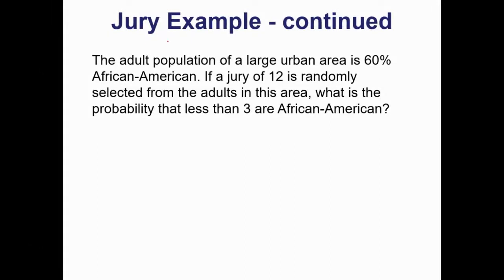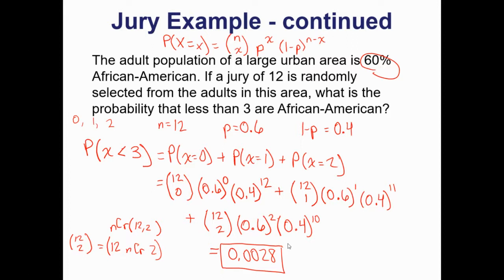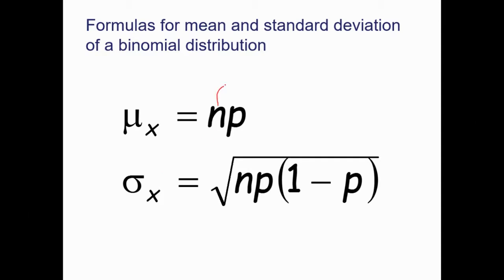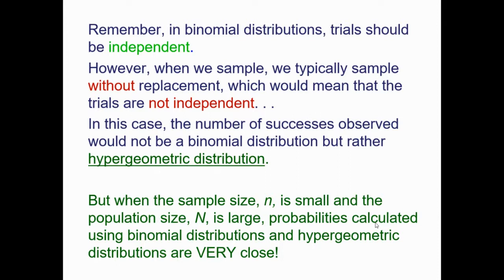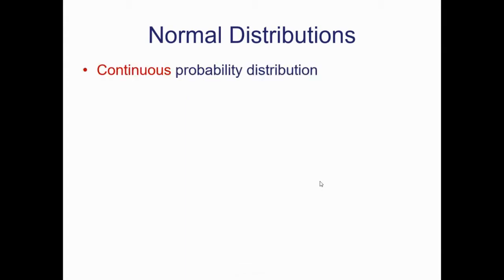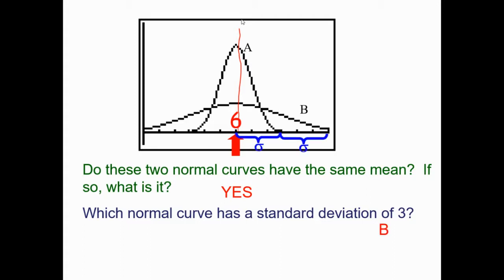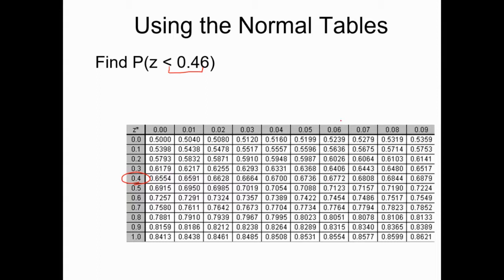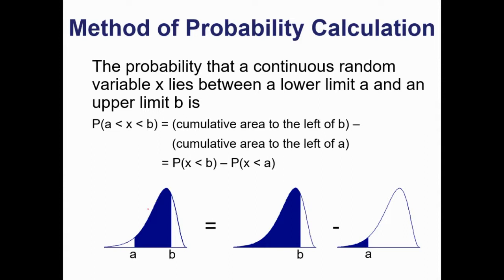End of Sect. 7.5 and Beg. of 7.6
In today's lecture, we finished looking at the Binomial Distribution, talked completely about the Geometric Distribution, and then started talking about Normal Distribution Probabilities.